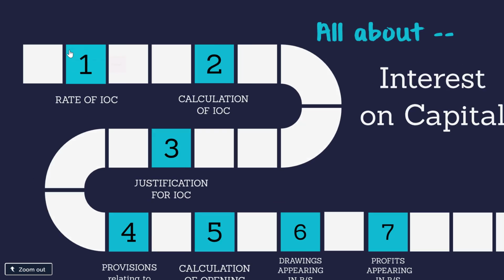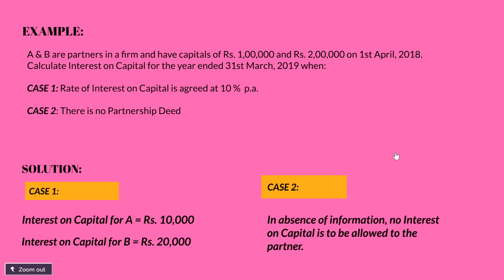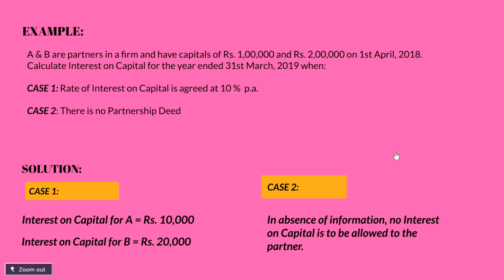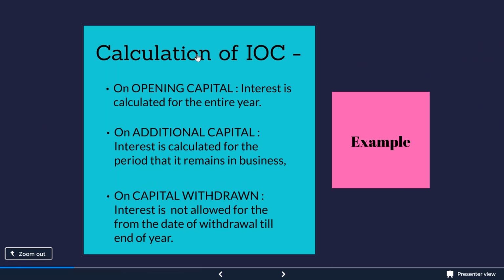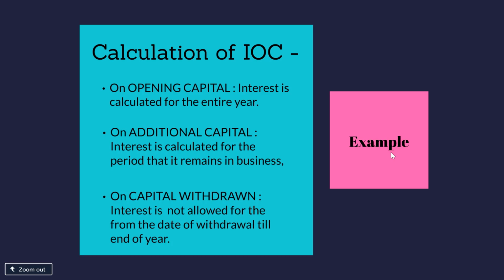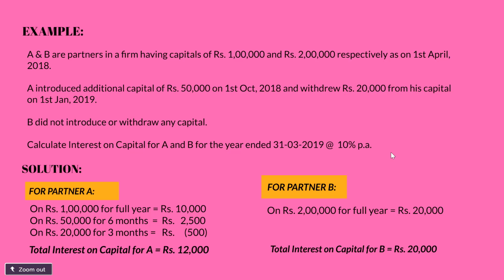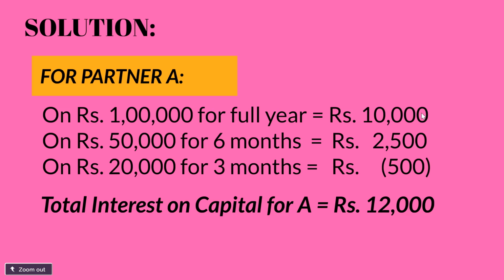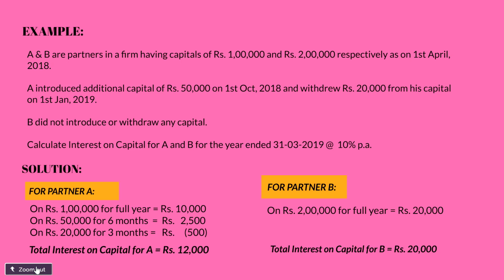INTEREST ON CAPITAL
Procedure to calculate Interest on Capital allowed to a partner is discussed.